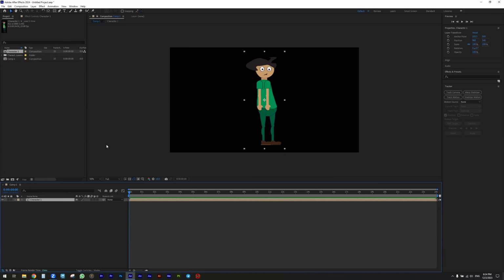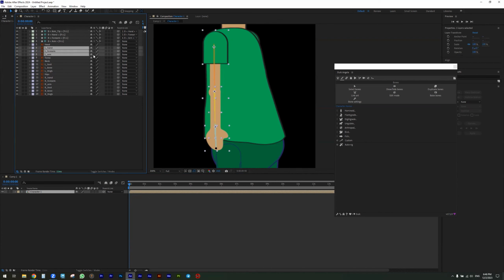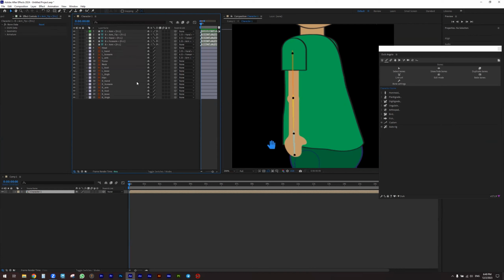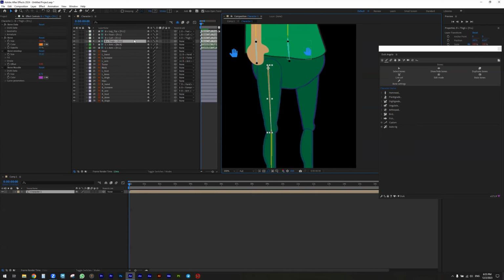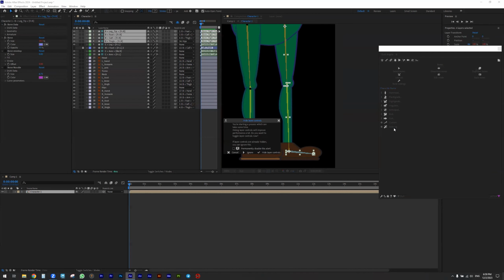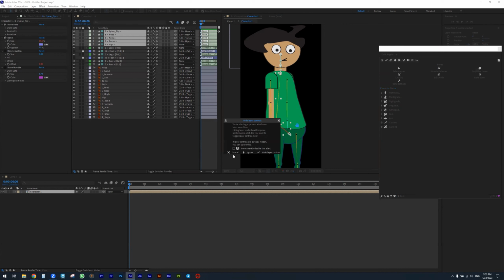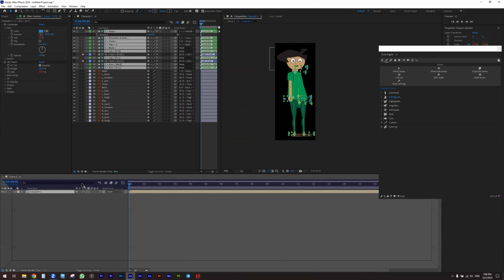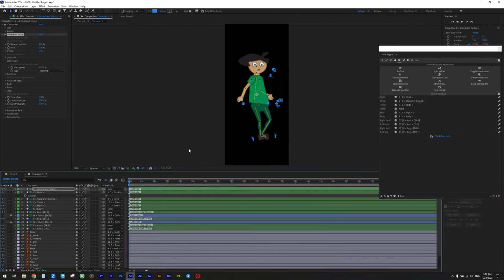After Effects - Character Rigging and animation using Duik Angela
This video explains the following:
Arrangments
Anchor points
Duik Angela
Rigging
Control rig
Animation
Walk Cycle & Run Cycle